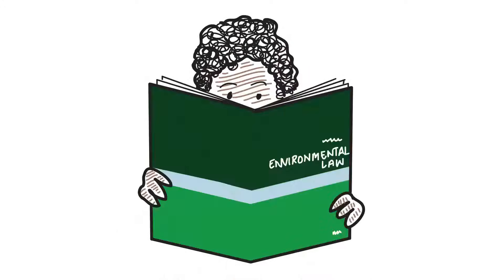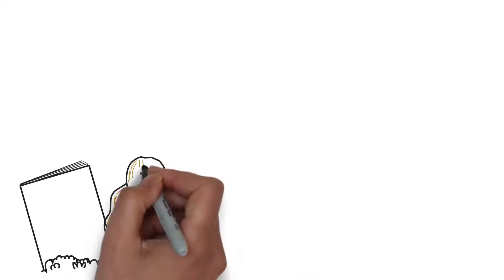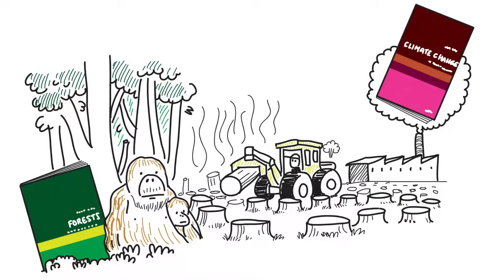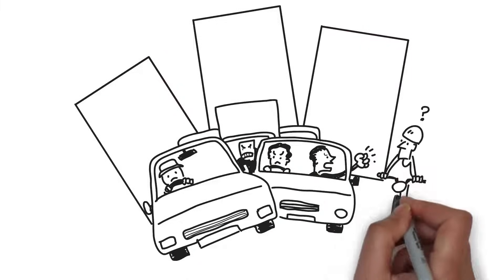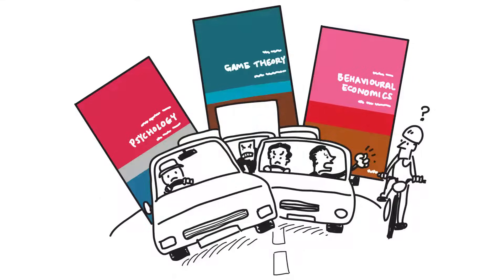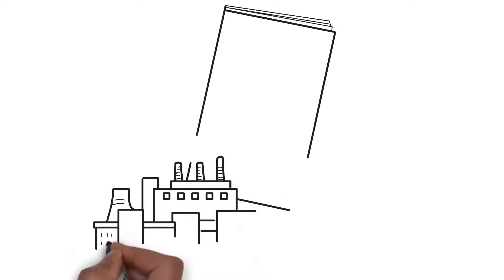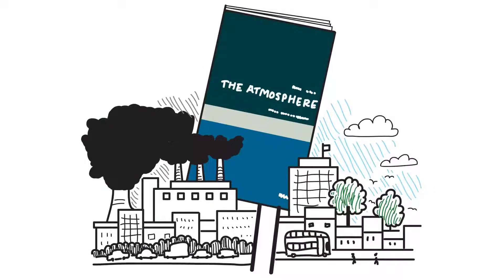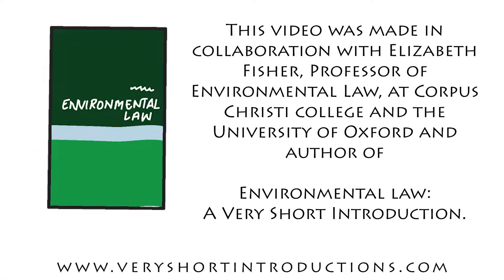What Are Environmental Laws? | Oxford Academic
A first step towards understanding environmental laws is to read about the complexities of environmental problems. These types of problems can be hard to get your head around, as they might require scientific knowledge or an understanding of socio-political complexities. A good place to start is to look at a more limited example, so in this video we use parking on a public street in a residential neighbourhood.

Discover new connections across hundreds of topics with the Very Short Introductions series – in print or online.